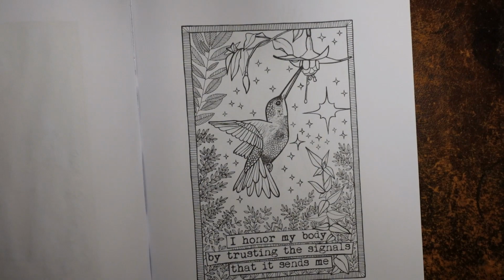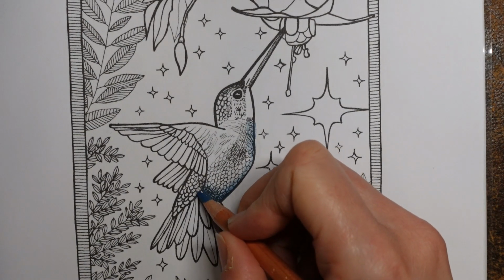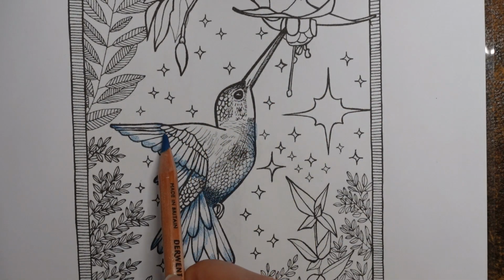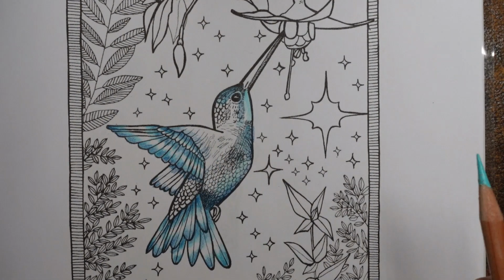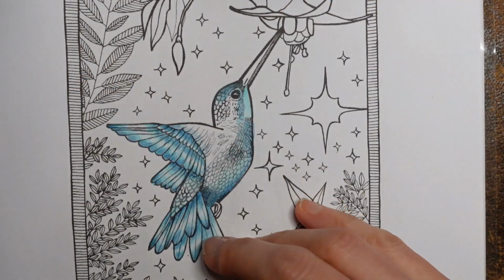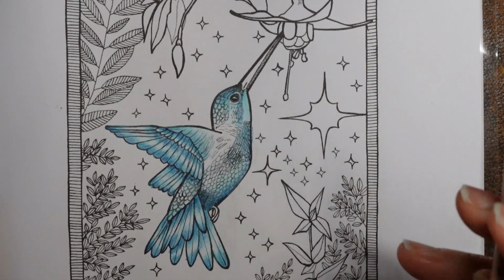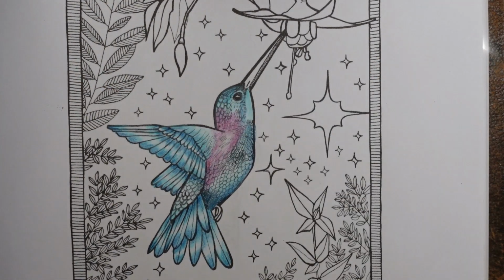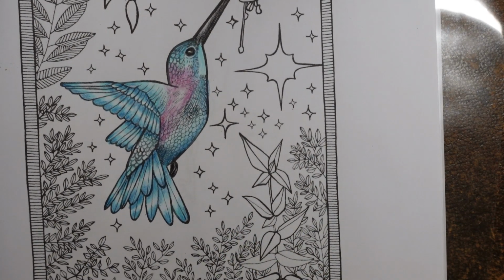Adult Colouring Tutorial Hummingbird - The Botanical Affirmation Colouring Book by Dominika Stoppa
This is a tutorial showing how to colour a hummingbird from The Botanical Affirmations Colouring Book by Dominka Stoppa using Derwent Lightfast Pencils.

🌻🌻 Pencils used:
Dark Turquoise
Turquoise Green
Black
Light Aqua
Deep Rose
Heather
Salmon
White

🌻🌻 Get the Resources:
The Botanical Affirmations Colouring Book -

🎥🎥 Items that I use to film:
Camera –